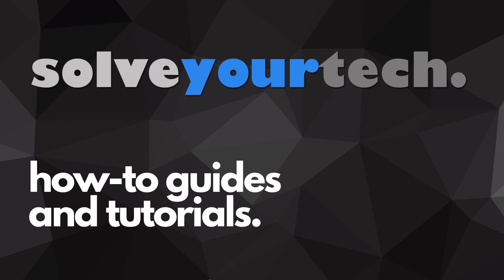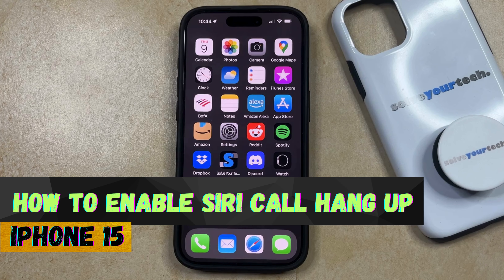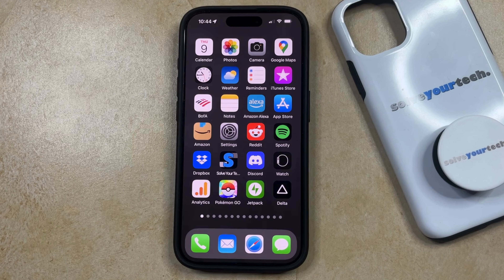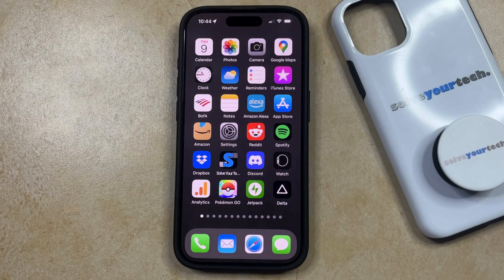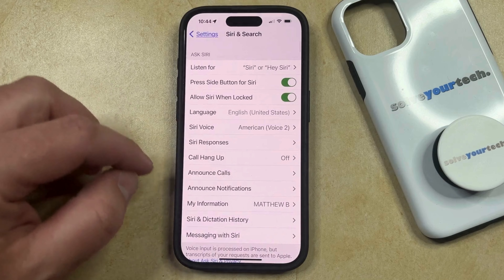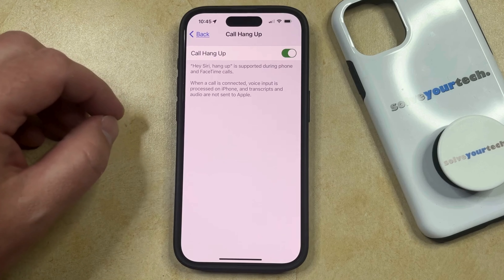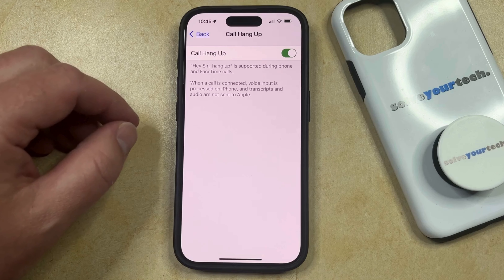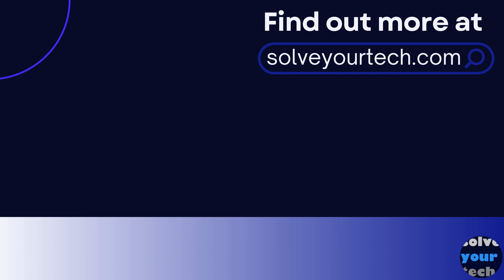How to Enable Siri Call Hang Up on iPhone 15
This video will show you how to enable Siri call hang up on iPhone 15. Once you complete this tutorial, you will be able to have Siri hang up an active phone call.

You can enable the iPhone 15 Siri call hang up with the following steps:

1. Open Settings.
2. Choose Siri & Search.
3. Select Call Hang Up.
4. Enable Capp Hang Up.

Now you will be able to say “Hey Siri, hang up” during a phone call or FaceTime call to have Siri end that call.

00:00 Introduction
00:14 How to Enable Siri Call Hang Up on iPhone 15
01:13 Outro

Related Questions and Issues This Video Can Help With:

- How to Enable Siri Call Hang Up on iPhone 15 Mini
- How to Enable Siri Call Hang Up on iPhone 15 Plus
- How to Enable Siri Call Hang Up on iPhone 15 Pro
- How to Enable Siri Call Hang Up on iPhone 15 Pro Max